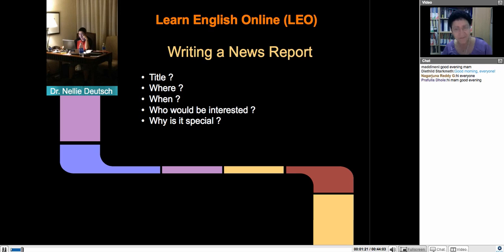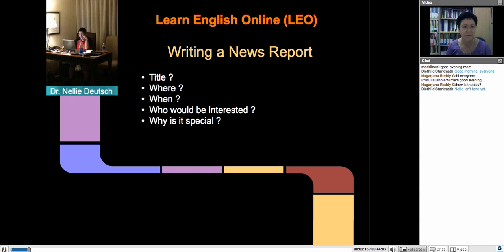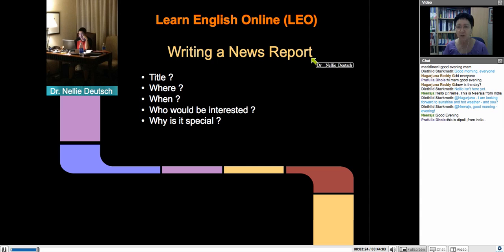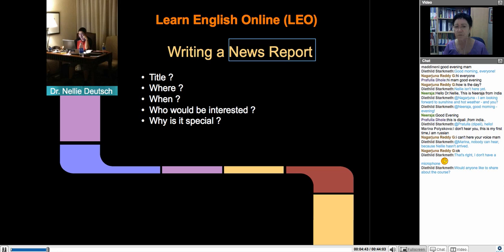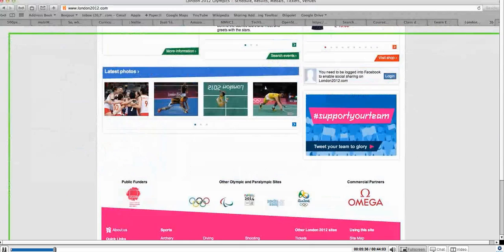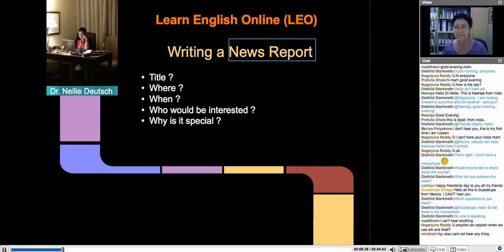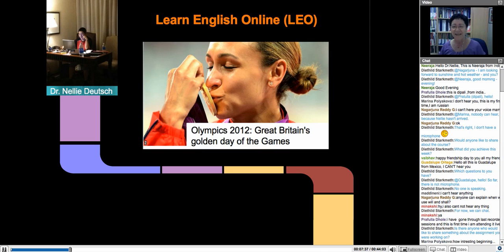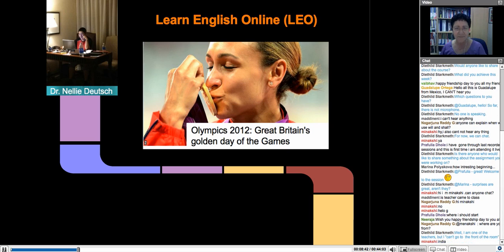Technology out of Sync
The following live online class was given on WizIQ on August 5, 2012 as part of a course called Learn English Online (LEO) on WizIQ courses

The recording of the class looks normal enough. You can see the participants writing in the chatbox and the teacher is moderating the class, but there is something different about this class because reality is not what it seems. The teacher and class attendees do not see one another. We can see that both the teacher and students are there, but they do not know what we can see in the recordings.

Technology has put the attendees and teacher out of sync. How can that be? Is this an illusion? Does our brain play tricks on us? Well, that may be true when it comes to virtual reality. To find out more about virtual reality and reality, read the following blog post by Dr. Nellie Deutsch on "Out of the Body Experiences (OBE) and Online Learning"